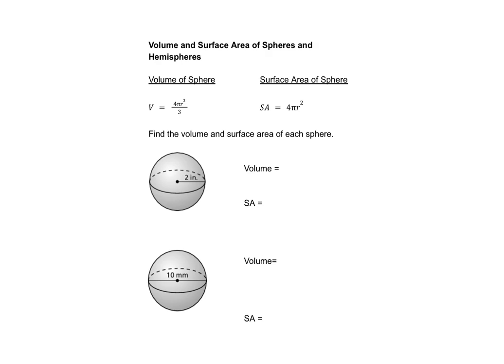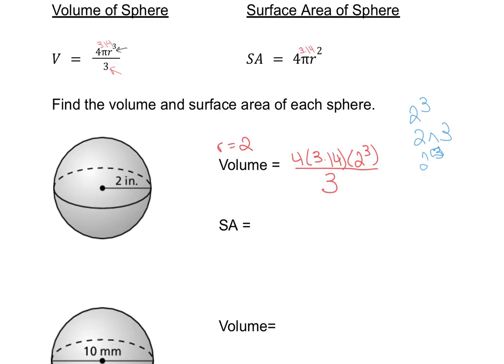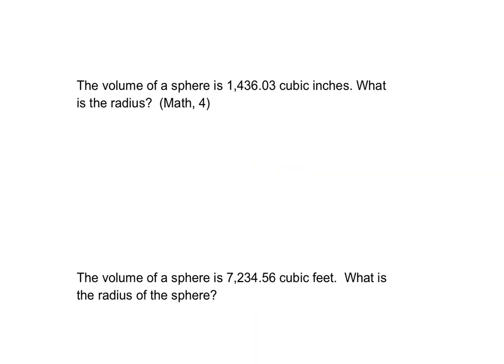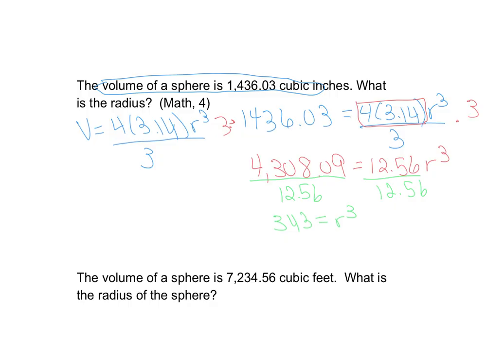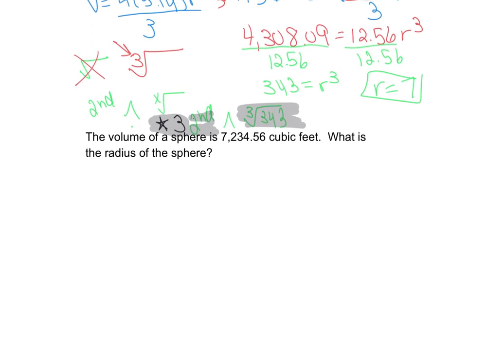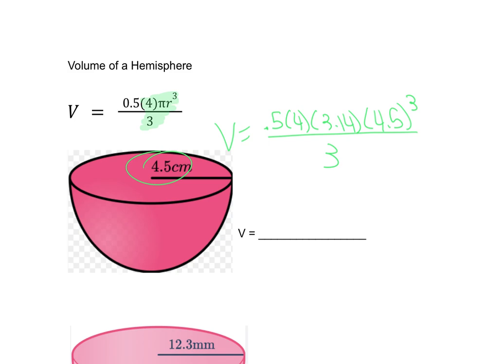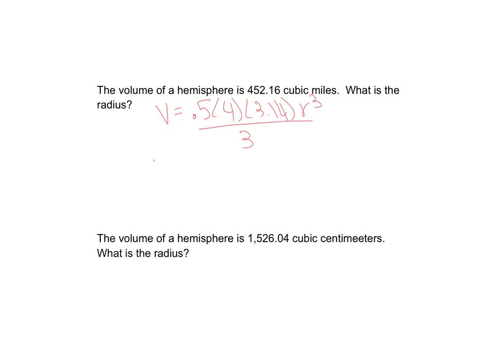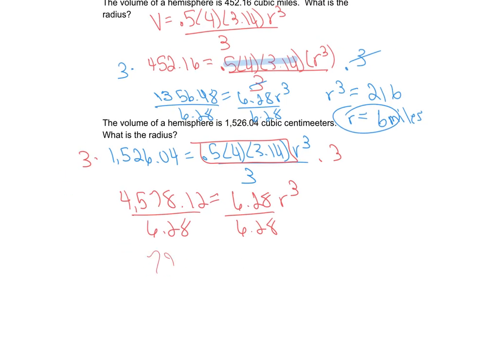Volume and Surface Area of Spheres 23